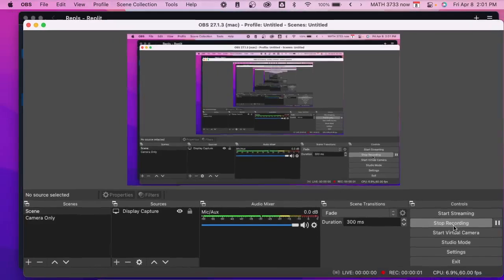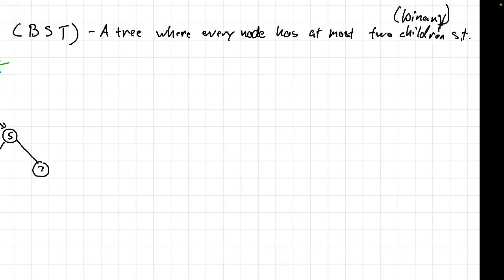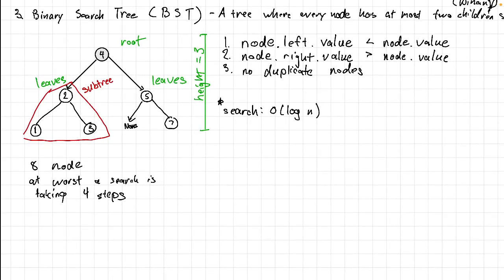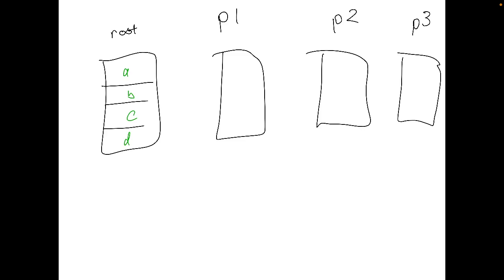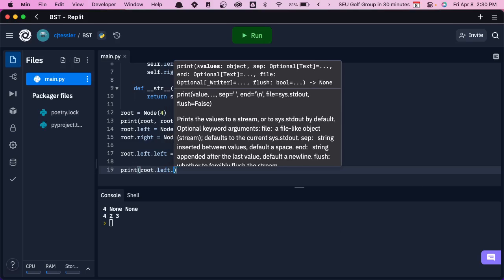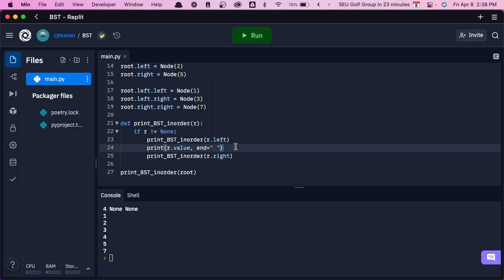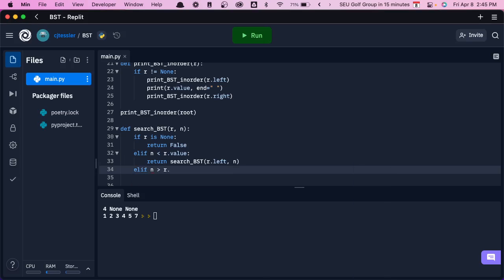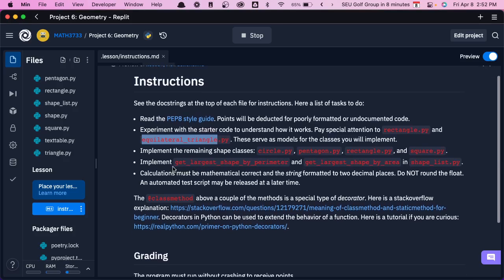MATH 3733 SP22 Day 30